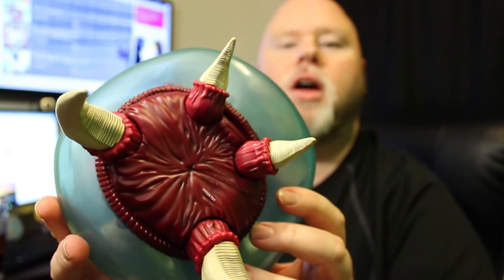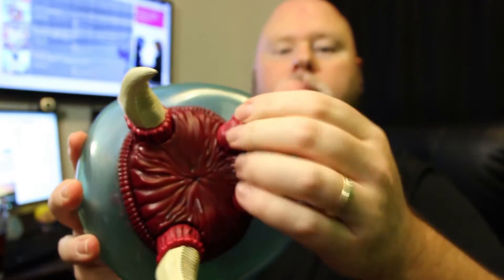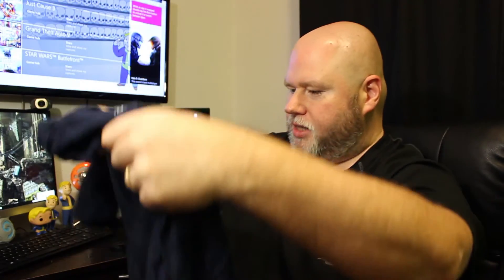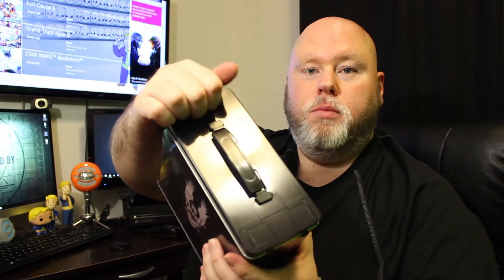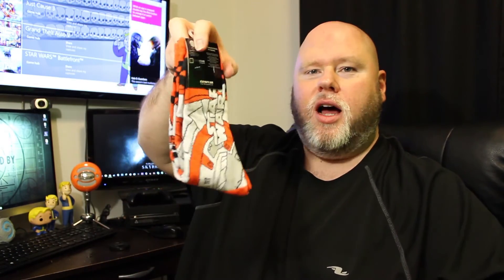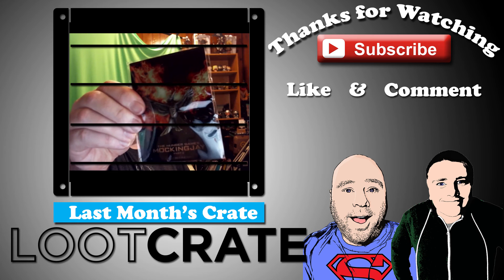Loot Crate - December 2015 Space, Mario & Metroid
Here is December's Loot Crate Unboxing. Also, I unveil a couple of my Purchases this week.

Thanks everyone for watching. You're Awesome!!!